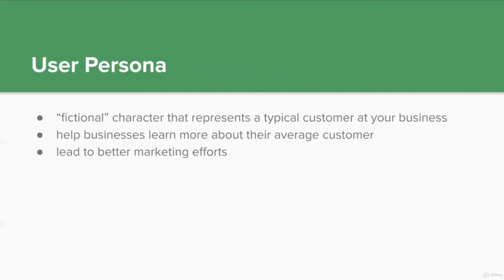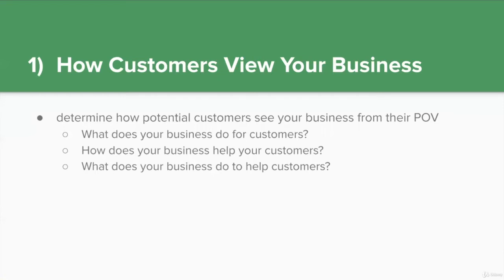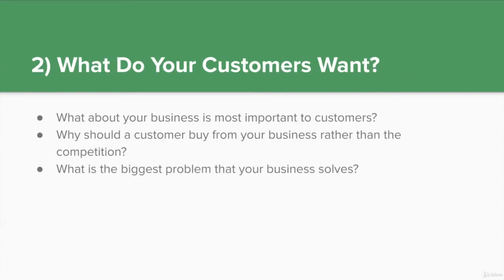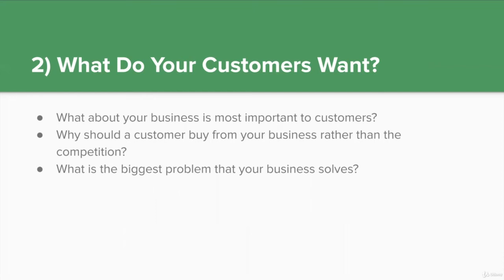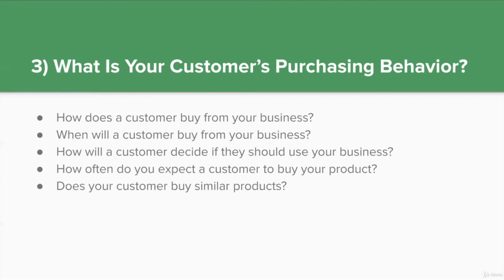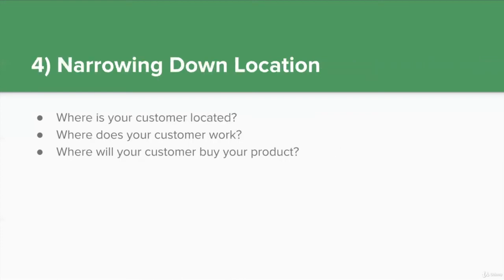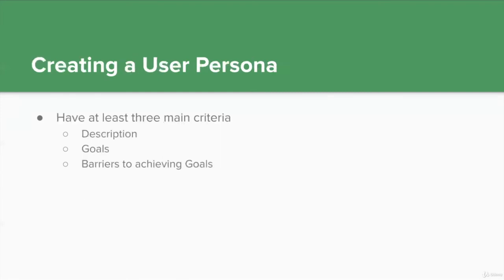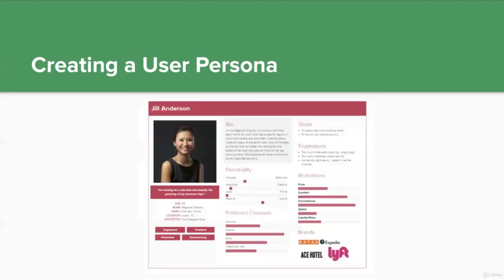Ep 8 - Everything About Entrepreneurship - User Persona